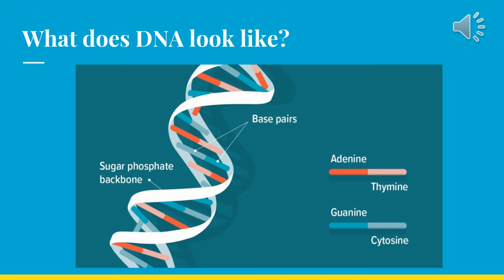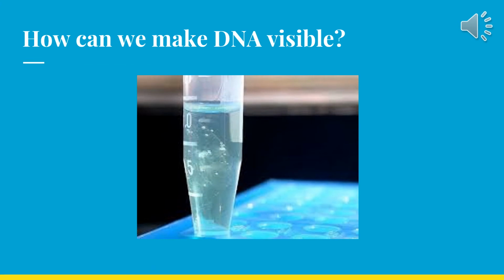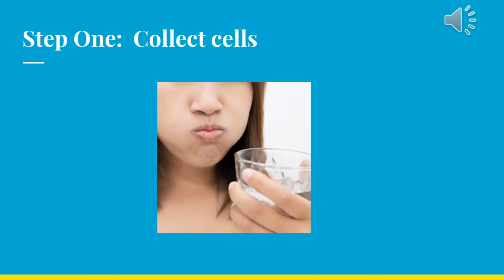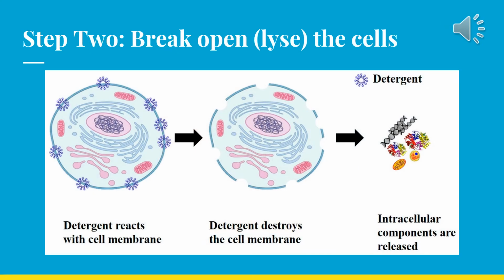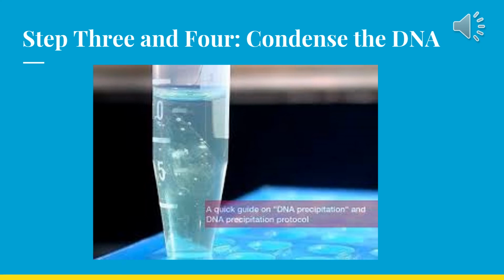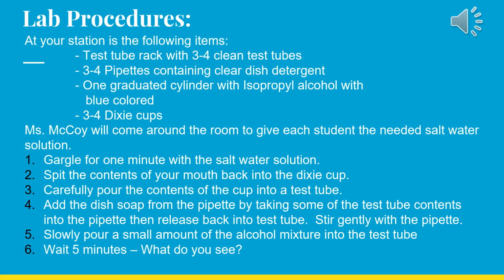DNA Extraction Lab Video - Ms McCoy